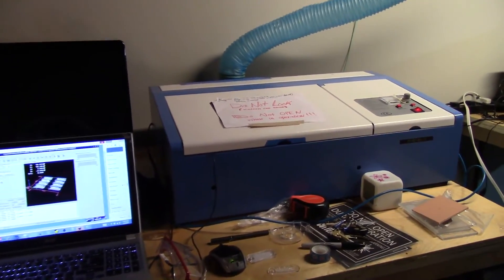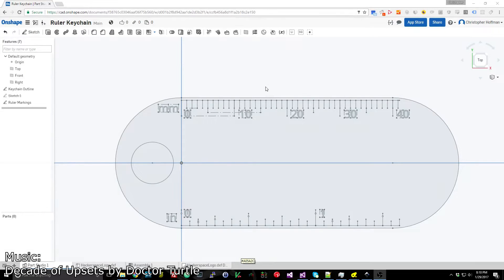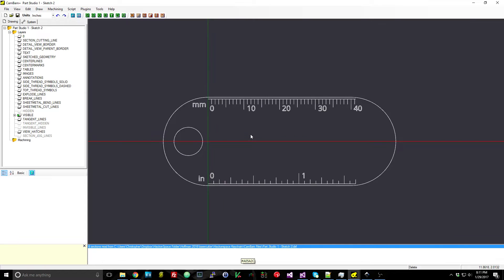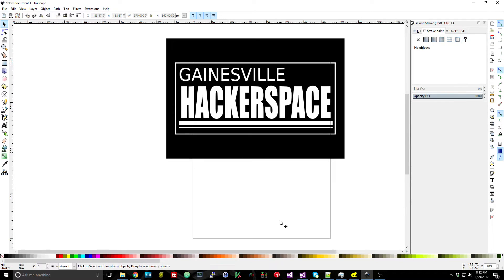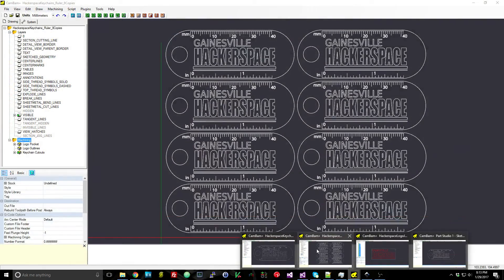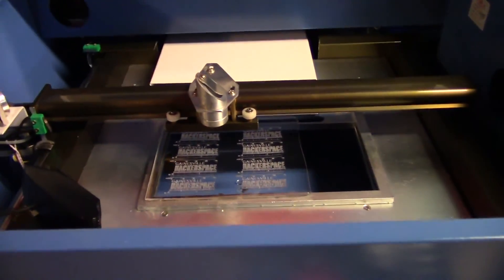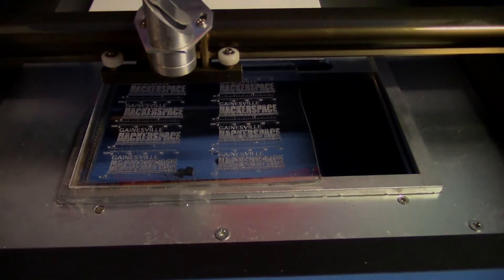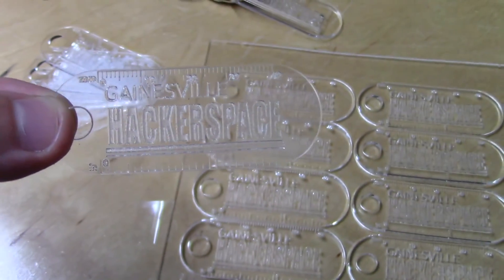Custom Laser Cut Keychains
3D Printing Equipment for Beginners - See on Amazon
3D Printing Equipment for Intermediate Hobbyists - See on Amazon
3D Printing Equipment for Advanced Users - Liquid Resin SLA/DLP - See on Amazon

I wanted to make something quick and simple to give out to people visiting the Gainesville Hackerspace. We recently got a K40 laser cutter, so I show you how I designed and cut out some keychains to give away, complete with our Logo and a nifty ruler!